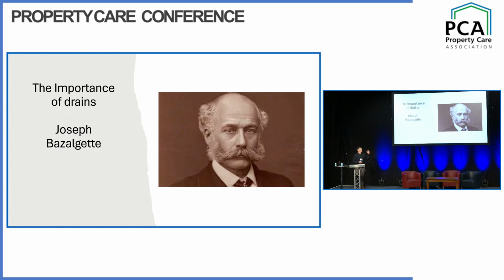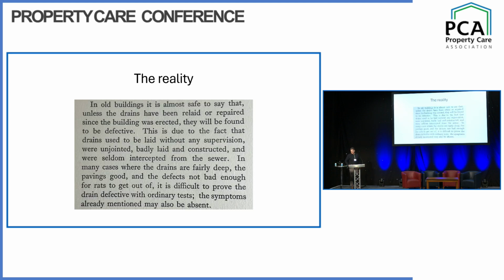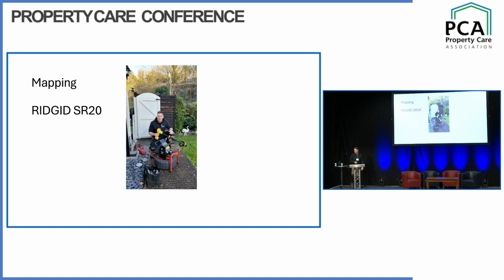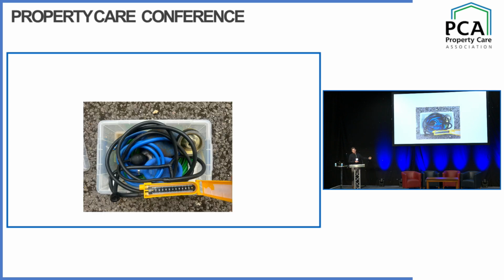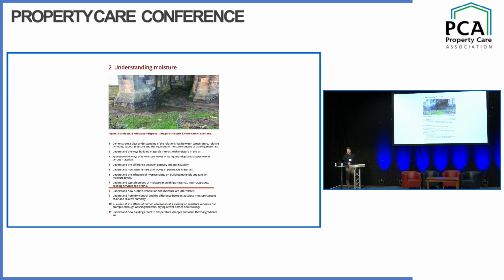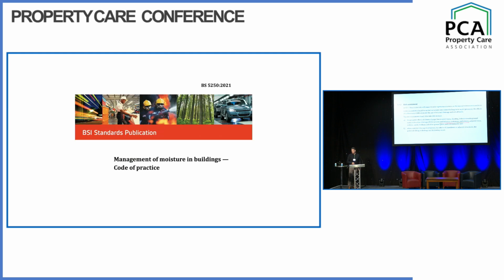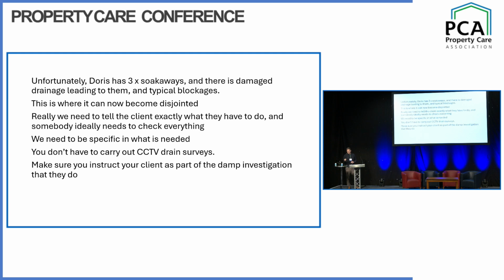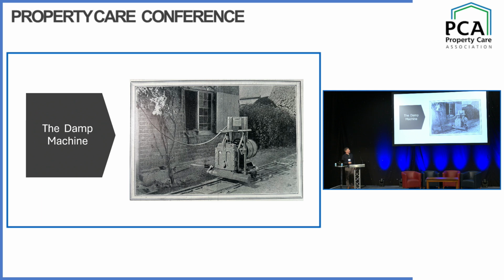Technology and drains presented by Ross Charters from Complete Preservation Ltd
The presentation will cover findings from drain surveys related to damp investigations, including a case study. It will discuss old and new surveying techniques, repair methods like patching and lining, and provide standards, best practices, and advice.